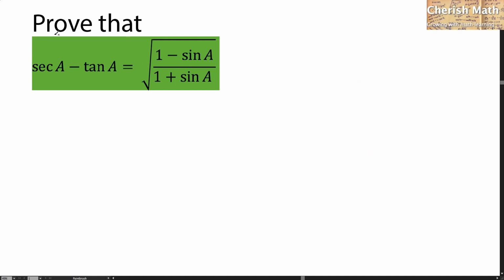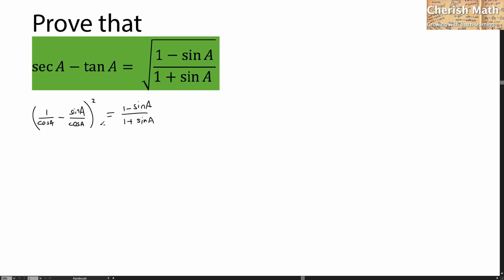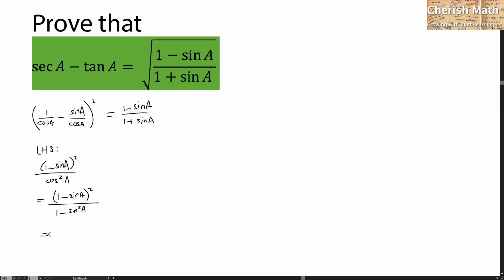Prove that sec A - tan A = sqrt of (1-sin A) / (1 + sin A)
Proving the equation by using the trigonometric identities.